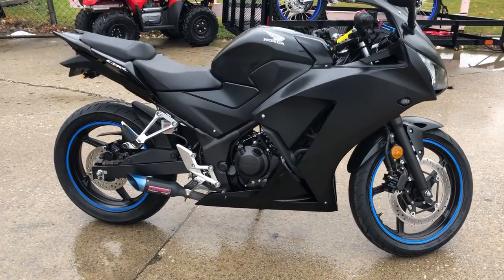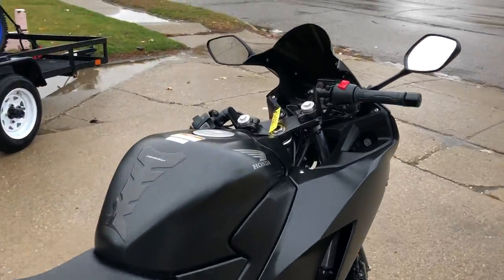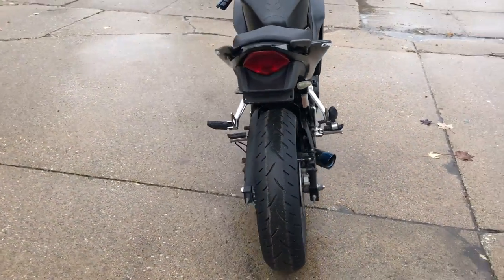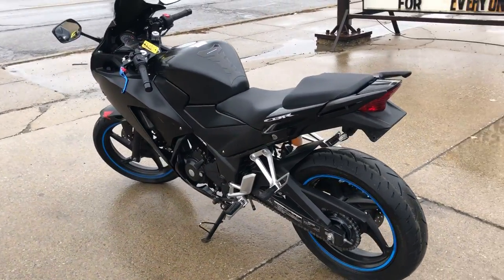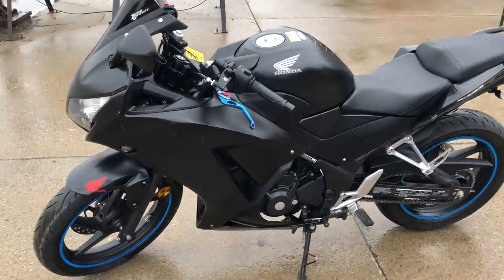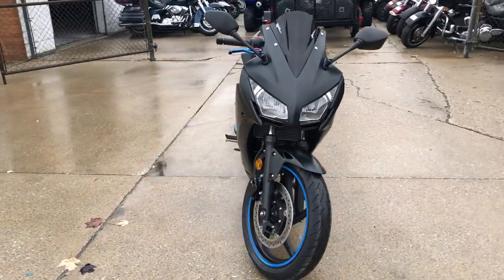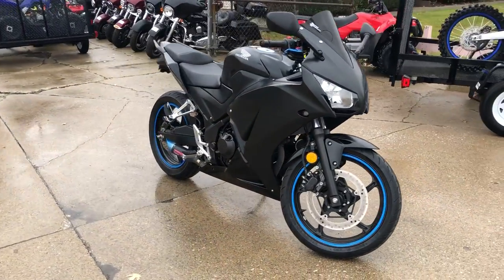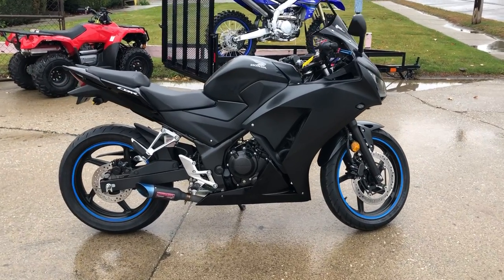2015 HONDA CBR300RF FOR SALE IN MI U6643